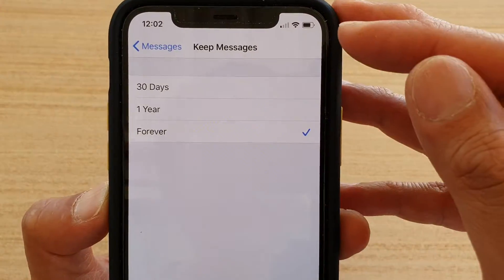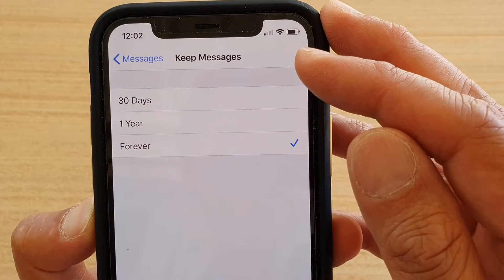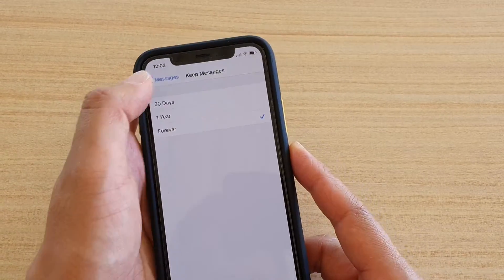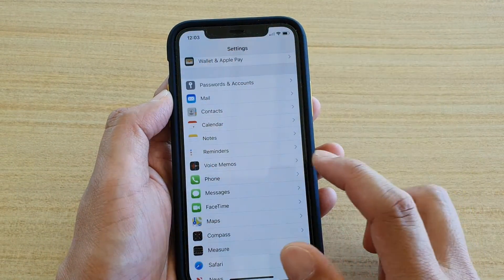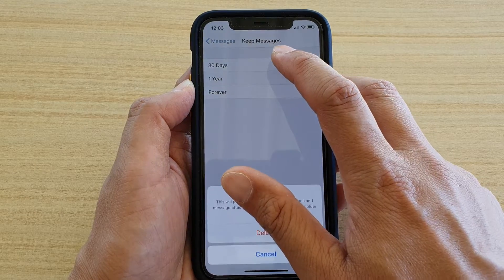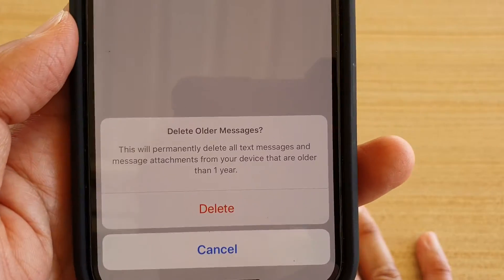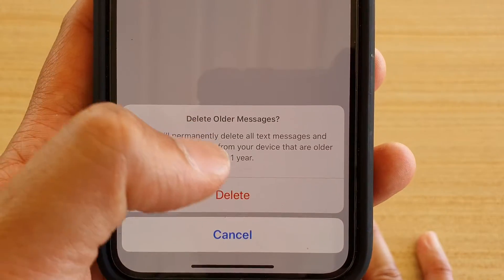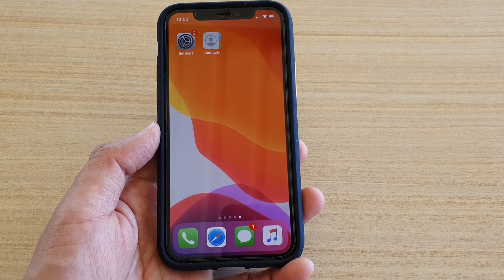iPhone 11 Pro: How to Change Keep Messages for 30 Days / 1 Year / Forever | iOS 13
Learn how you can change to keep your messages for 30 days, 1 years or forever on iPhone 11 Pro.

iOS 13.